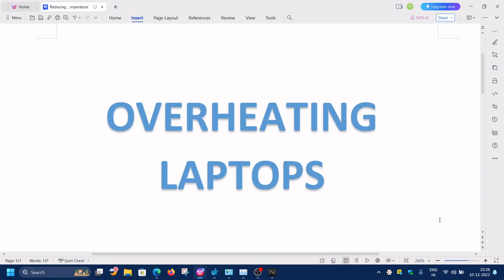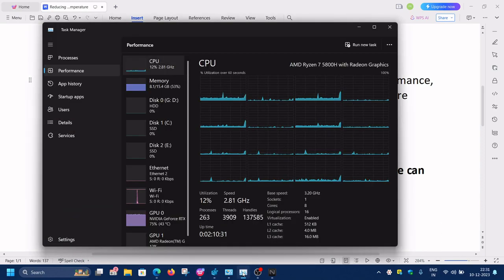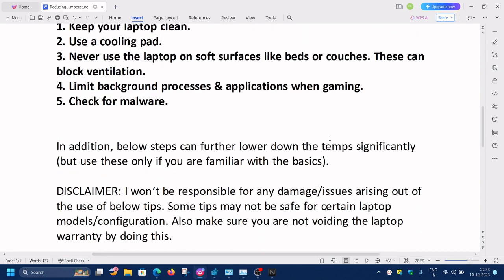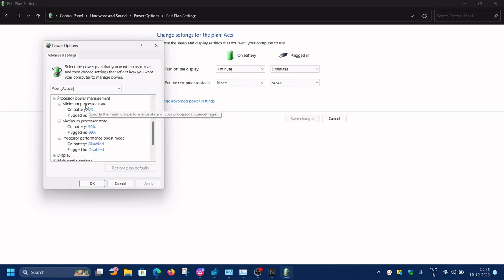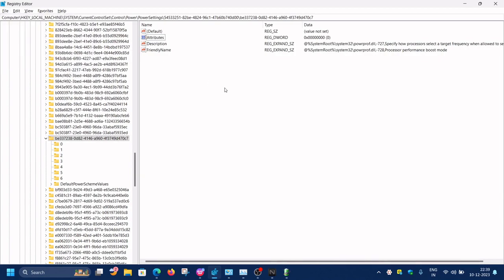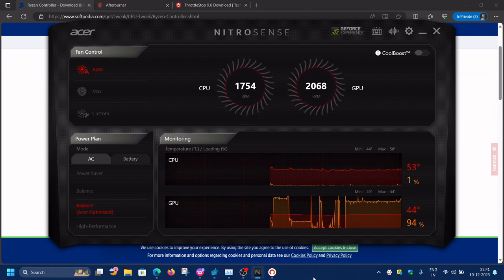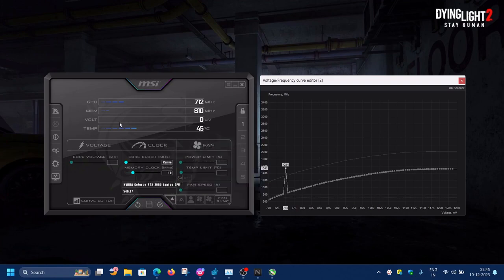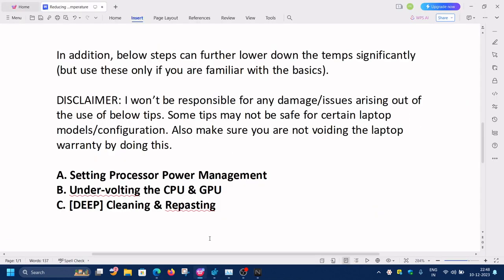How to prevent OVERHEATING 🔥 of Laptops? | All the solutions ✅ | Increase FPS | Lower Temperature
Hi everyone!

This video will be part of series of tech-focused playlist where I will be covering some common topics in the tech, useful devices & gadgets, as well as gaming.

Registry Path:
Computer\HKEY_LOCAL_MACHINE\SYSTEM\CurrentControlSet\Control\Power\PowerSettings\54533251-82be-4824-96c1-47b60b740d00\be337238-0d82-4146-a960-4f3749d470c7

#100%working